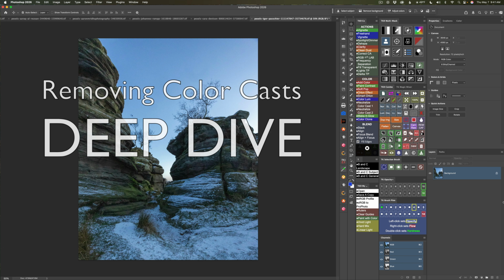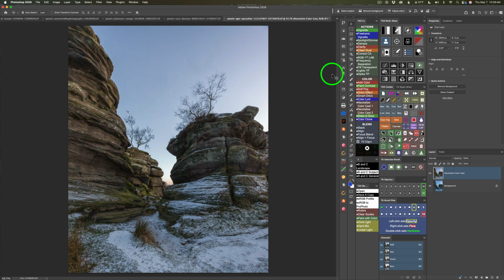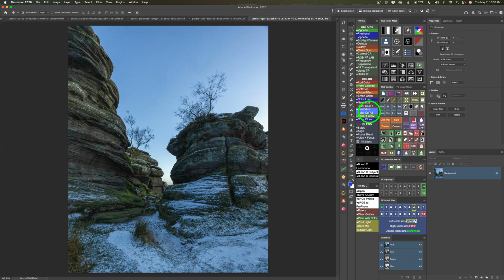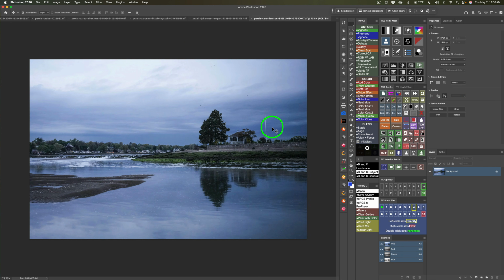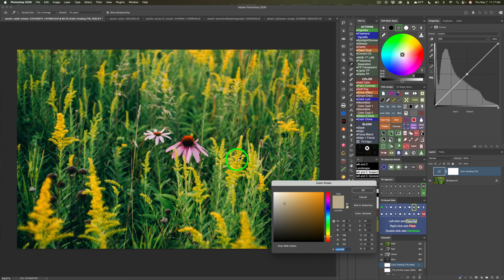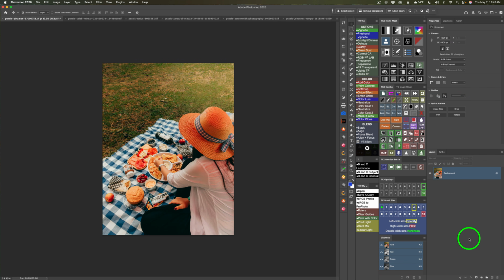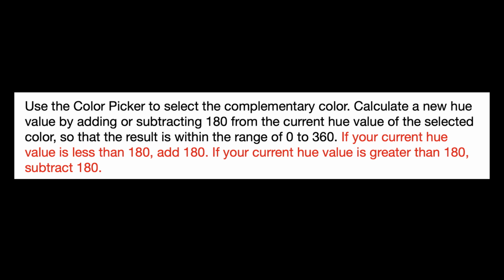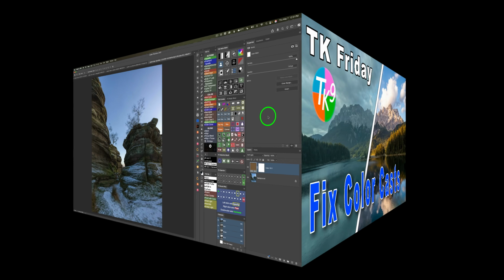TK Friday: Removing Color Casts (Deep Dive)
Today on The Joy of Editing with Dave Kelly, we’re taking a TK Friday Deep Dive into removing color casts in Photoshop.

Color casts can show up in all kinds of images and can make a photo look too blue, too yellow, too green, or just slightly “off.” In this tutorial, we’ll look at several different ways to correct color casts using both TK9 tools and traditional Photoshop techniques.

We’ll explore the TK color cast removal actions, the TK Color Grading Tool, the Average and Invert method, Curves with the Gray Point Eyedropper, and a new method that Tony Kuyper just came up with.
There isn’t one single best method for every image. Some photos respond better to one technique than another, so the key is to experiment, compare the results, and choose the correction that looks the most natural to your eye.

I’ve provided PDF notes and image links so you can follow along. Dropbox links are below.

TIMESTAMPS
00:00 Intro
01:07 TK Web Store Information
02:07 Neutralize Color Cast 1
03:59 Neutralize Color Cast 2
08:19 Color Grading Tool
10:42 Inverted Average Method
12:20 Curves Gray Point Sampler Method
13:55 Targeted Color Method
17:03 Outro